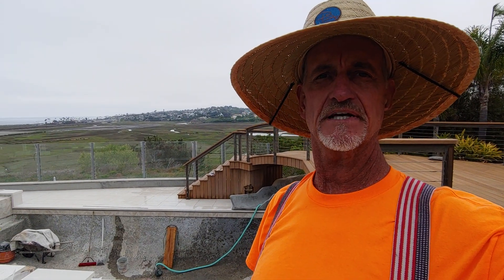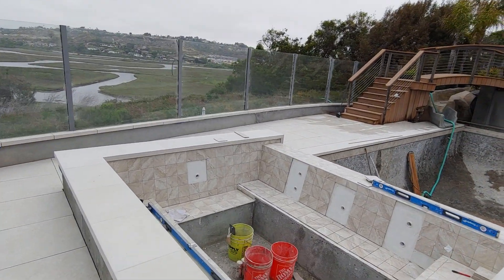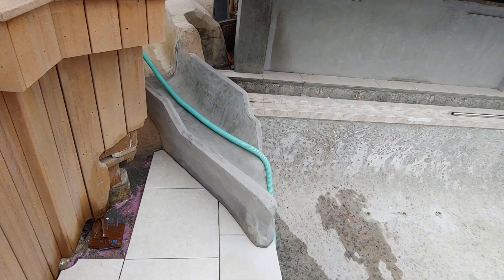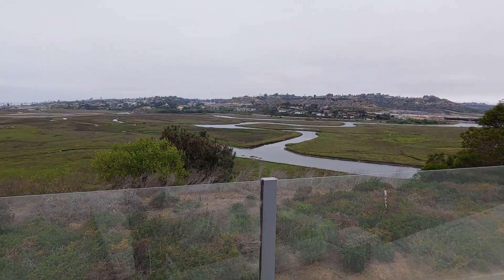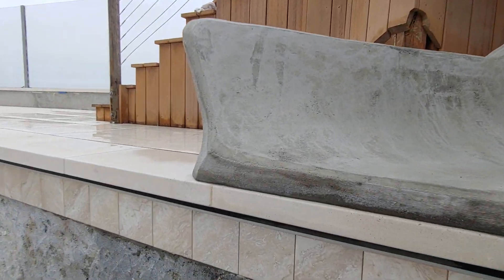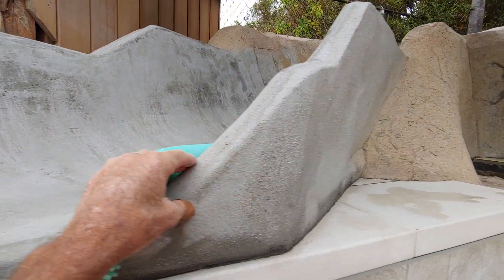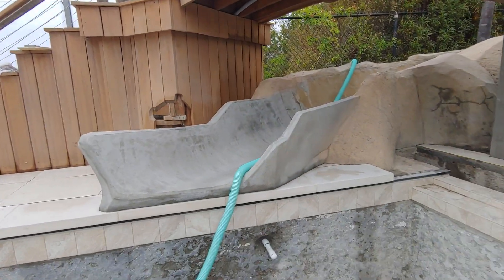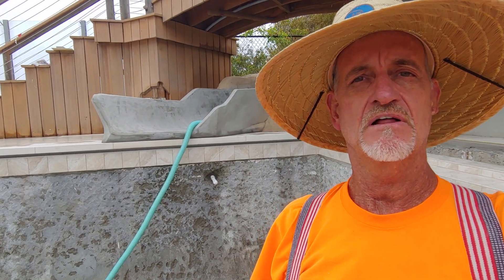Concrete Fake Rock Slide Extension Done!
Here we see the finished slide extension we just did in Solana Beach. The client will be stucoing the outside and applying epoxy and polyurethane coatings on the inside. More Fake Rock how-tos, including free PDF downloads and more are at davehenderson.podia.com. Blogs & links to other platforms
Anyway, thanks for checking out my vids. I really appreciate it.  Now go have an awesome day NO MATTER WHAT!
Cheers, Mr. Dave. :)